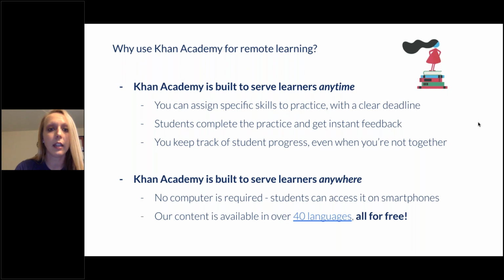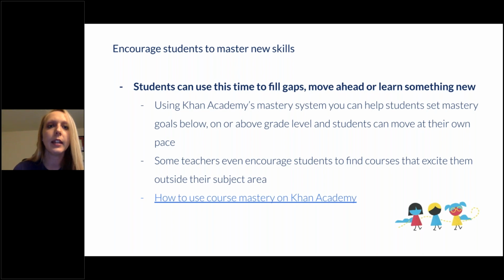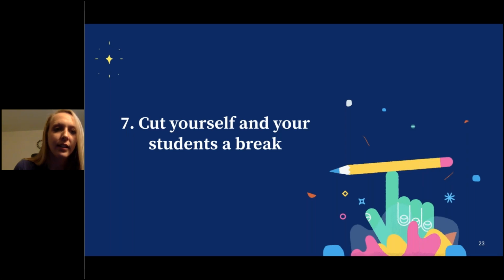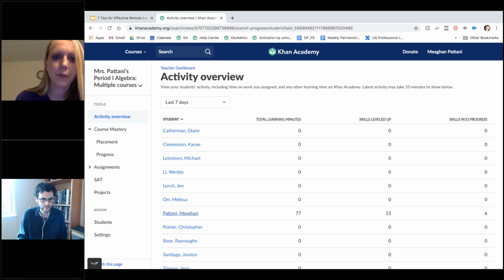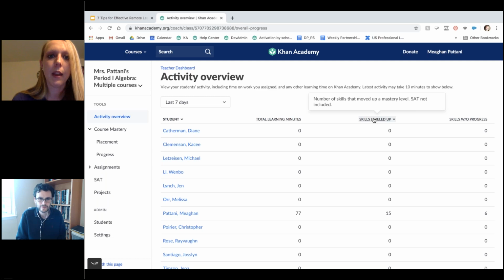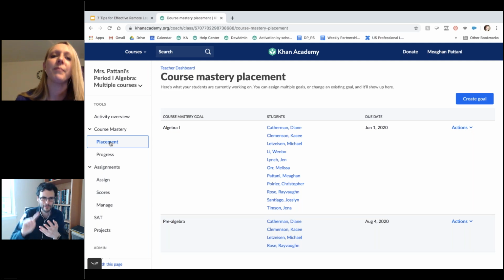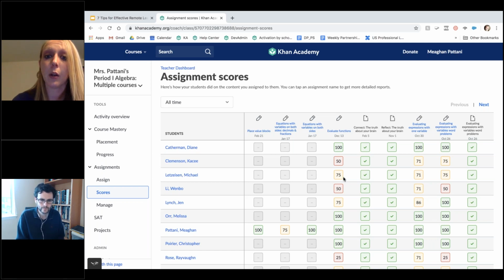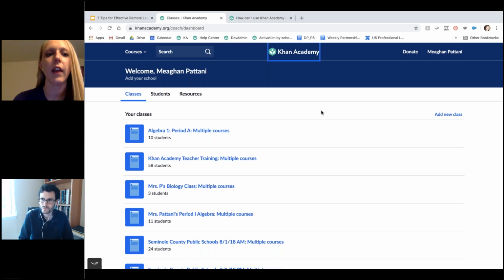7 Tips for Effective Remote Learning with Khan Academy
Doing remote learning well isn't just about technology.

Join us to discover the other keys to successfully serving students from afar - including:

-Setting up a schedule + routine
-Supporting independent learning
-Staying in touch
-Using goals and milestones to keep students motivated
-Addressing the emotional impact